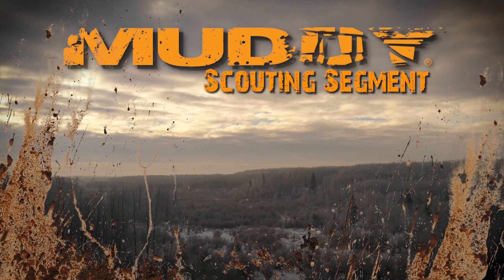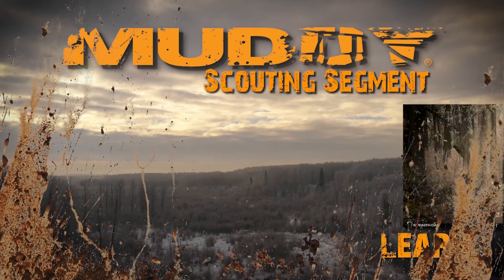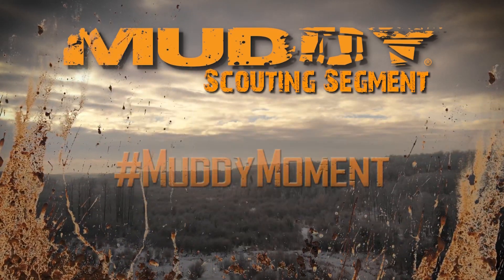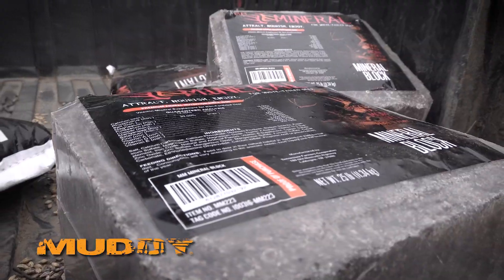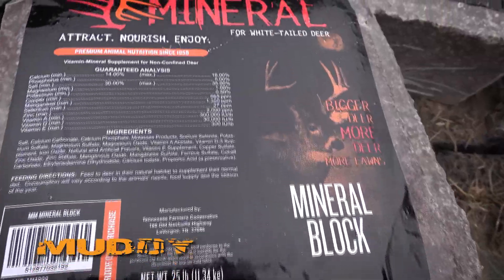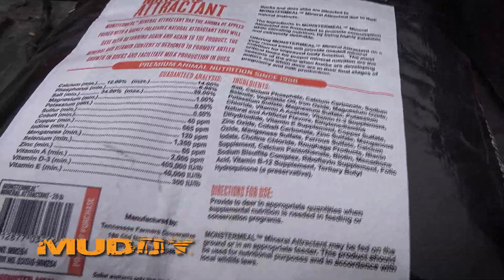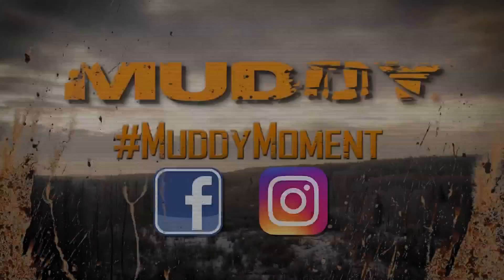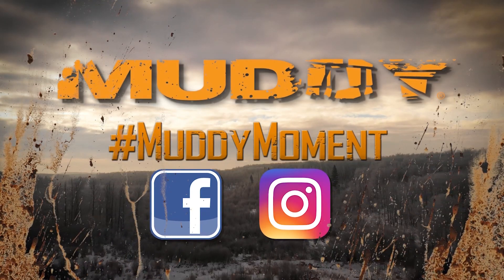Monster Meal Mineral (Scouting Segment)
Using, and the importance of minerals for deer.